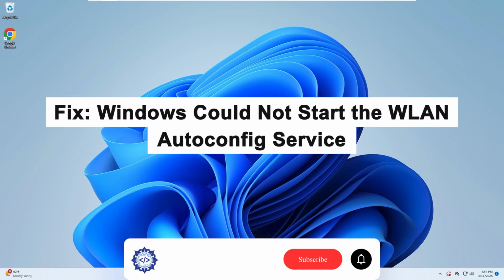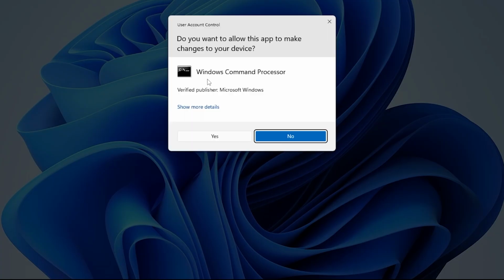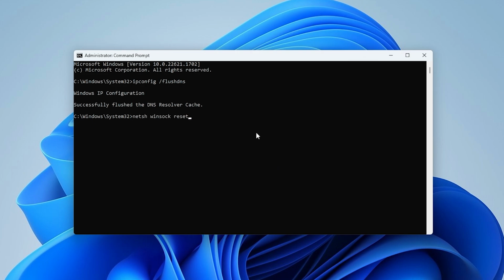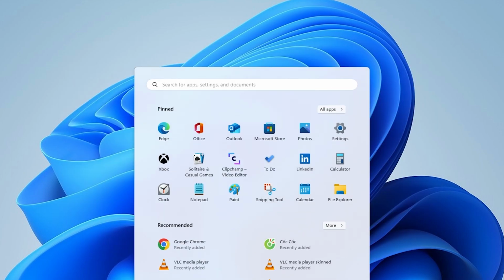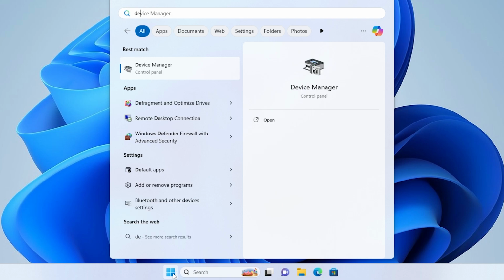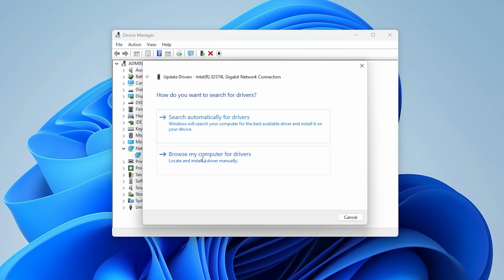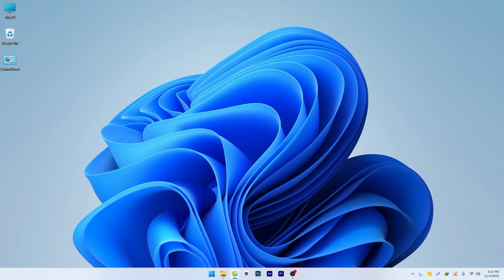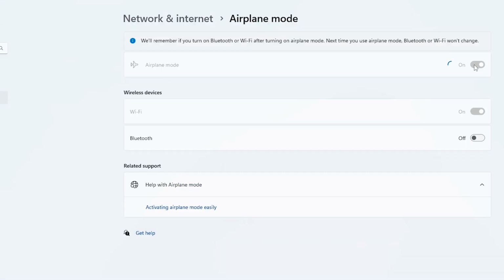Fix: Windows Could Not Start the WLAN AutoConfig Service [Step-by-Step Guide]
Having trouble connecting to Wi-Fi on your Windows PC? This tutorial walks you through how to fix the common "Windows could not start the WLAN AutoConfig service" error. Whether your wireless adapter isn't starting or your network settings seem broken, this guide shows clear, simple steps to get your connection back up and running.

🔹 What You'll Learn in This Video:
✅ How to flush DNS and reset Winsock to fix common network errors
✅ How to update your network adapter driver in Device Manager
✅ How to check and disable Airplane Mode if it's blocking Wi-Fi
✅ Simple commands and settings to restore WLAN AutoConfig functionality
✅ When to restart your PC to apply the changes properly

📌 Timestamps
⏱ 00:00 - Introduction: What is the WLAN AutoConfig error?
⏱ 00:06 - Step 1: Flush DNS and Reset Winsock
⏱ 01:15 - Step 2: Update Network Driver in Device Manager
⏱ 02:06 - Step 3: Check and Disable Airplane Mode

Wi-Fi issues can be frustrating and hard to diagnose. This video focuses on one of the most common causes—WLAN AutoConfig not starting—and shows how to fix it using tools already built into Windows. No extra software. No guesswork. Just clear instructions that get results.